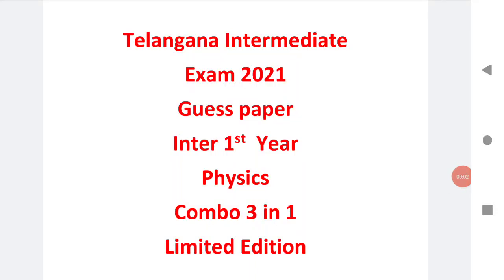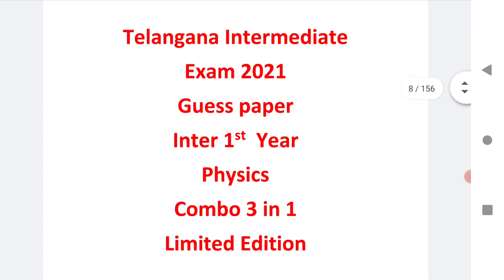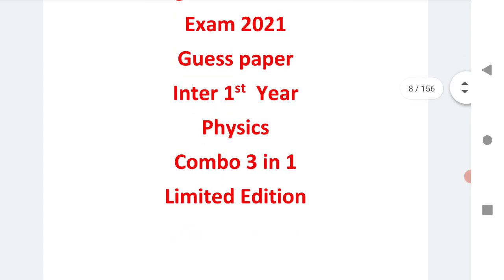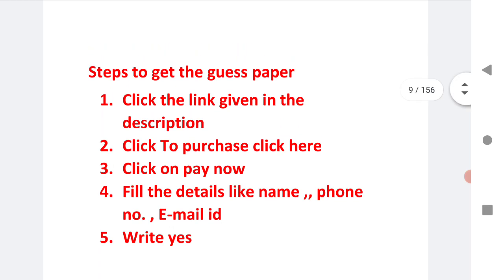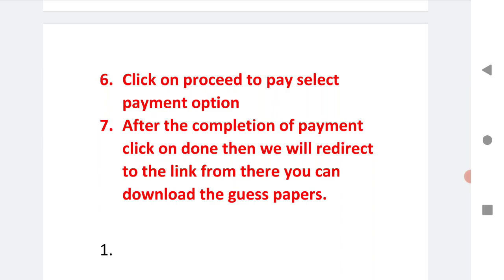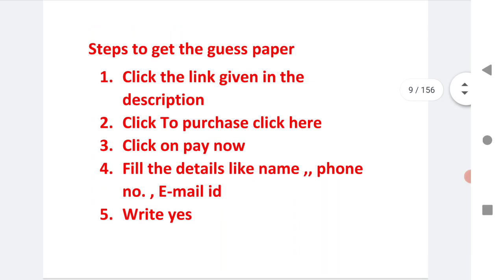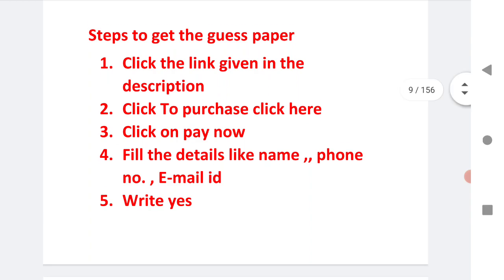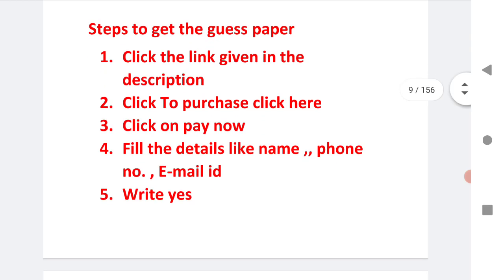Telangana Intermediate Exam 2021 Inter 1st year Guess papers Physics 3 in 1 New paper pattern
Click the below link for physics Guess paper 2021